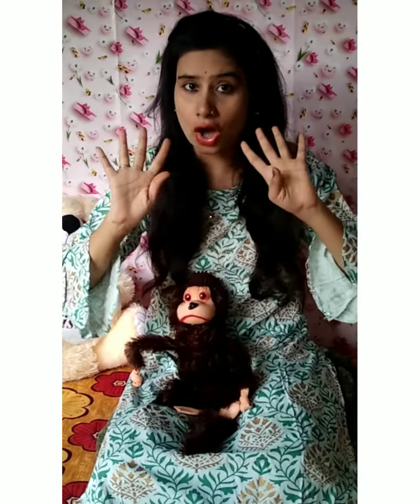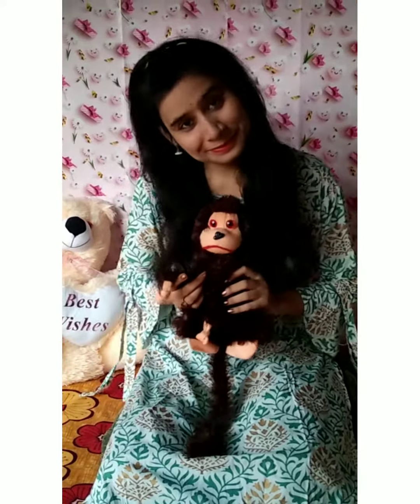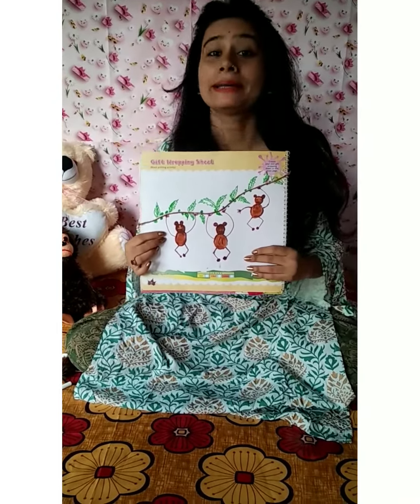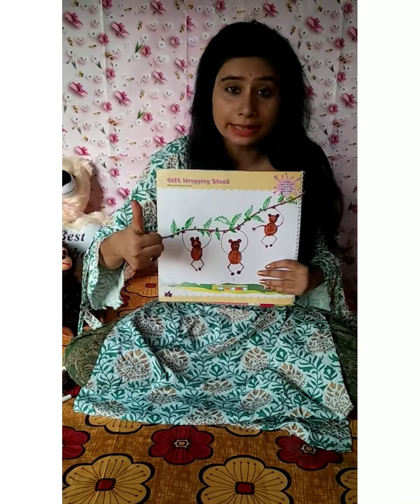Easy art , thumb & finger printing painting